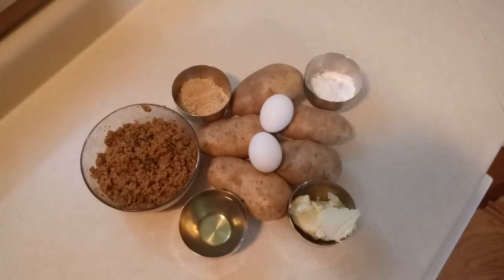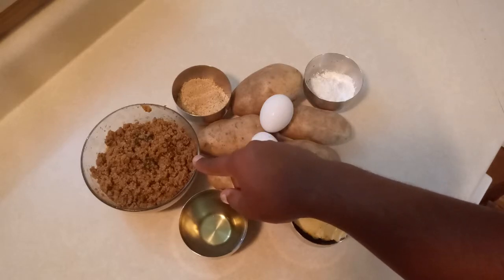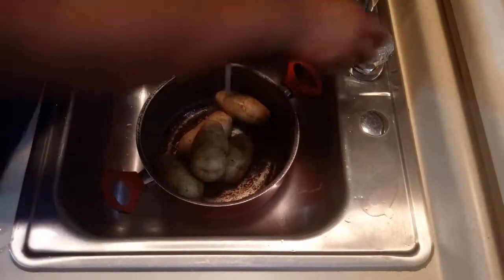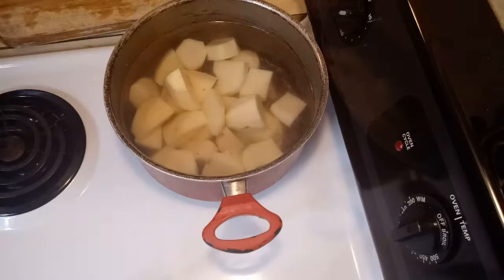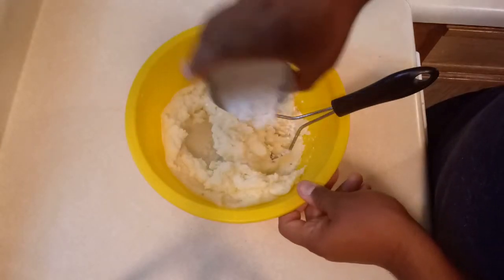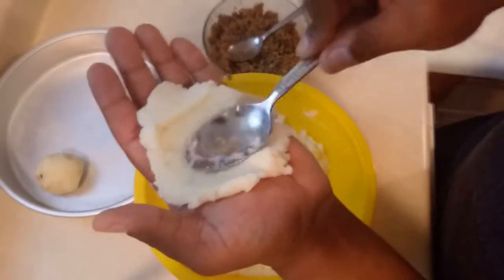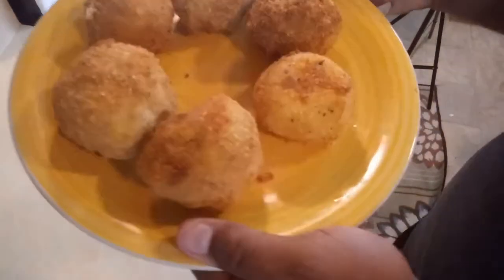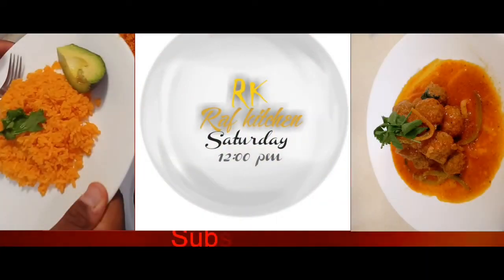Stuffed potatoes. (Raf kitchen)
Stuffed  potatoes  balls

mira el video hay están los ingredientes

for the ingredients  watch the video